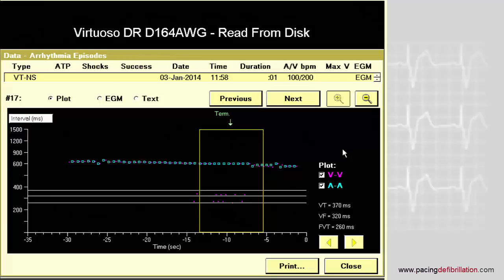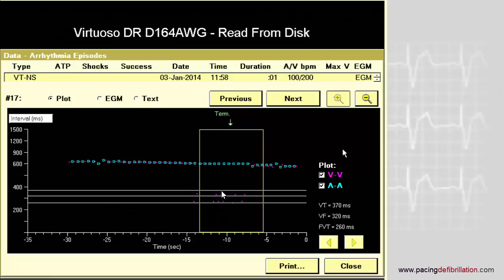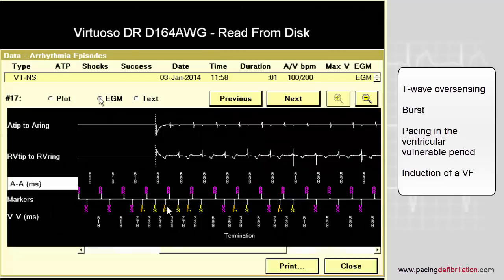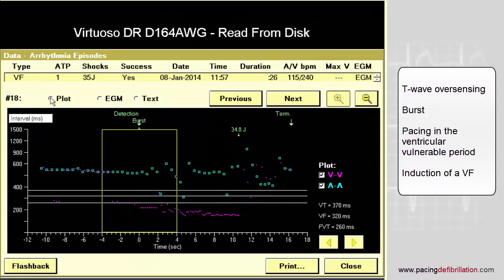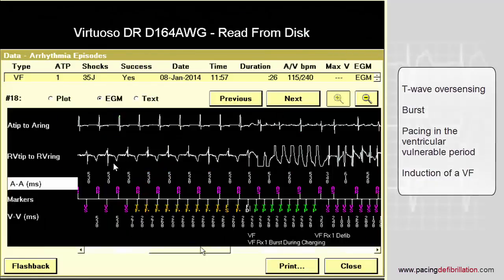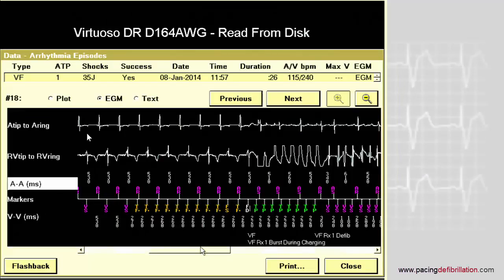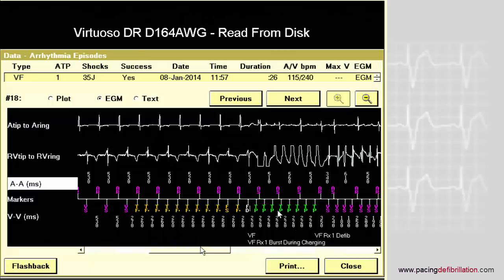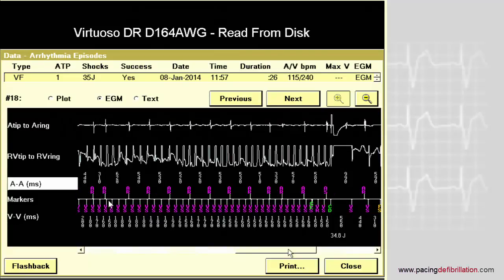Medtronic ICD | 2. Oversensing | T wave 2